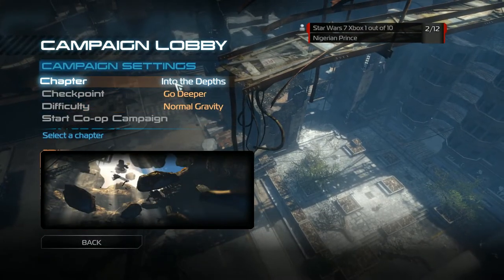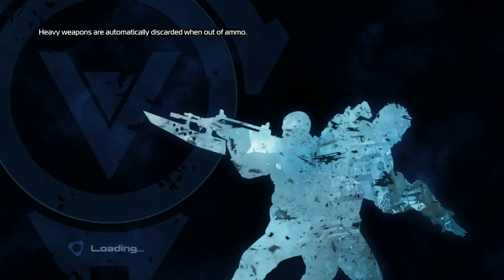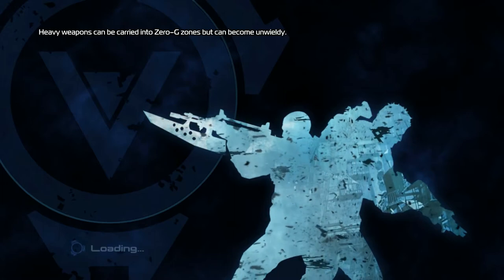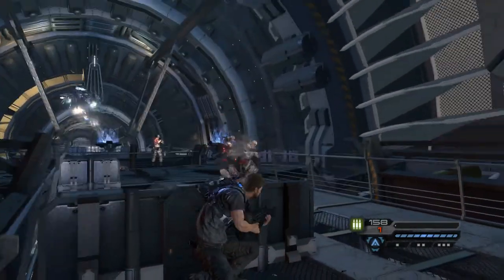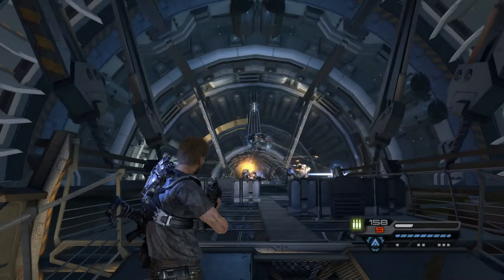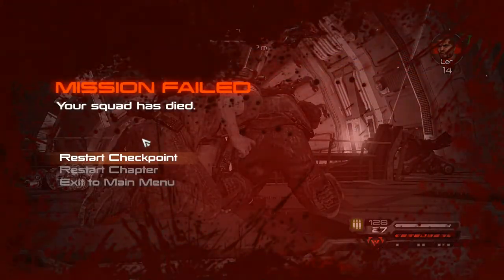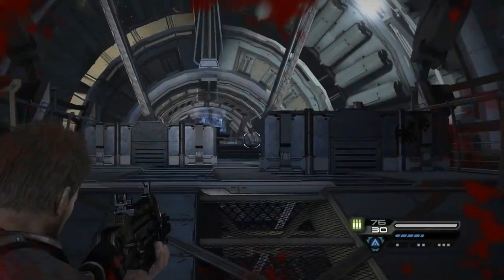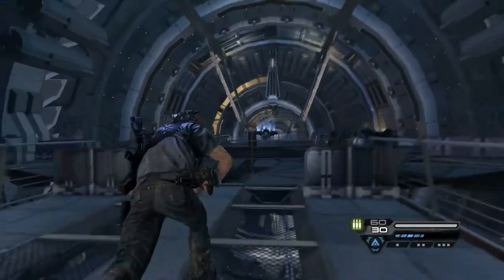Inversion Coop Run + Part 18 + Rise of the Machines Redux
Well it's not like they're going to fix the netcode ever, so we're just going to finish this thing, come hell or high water